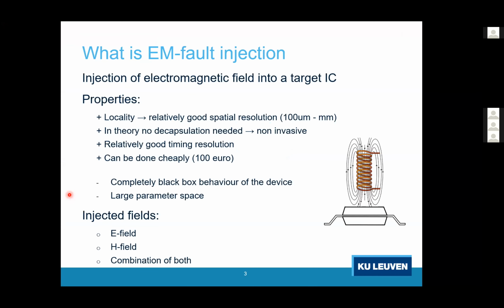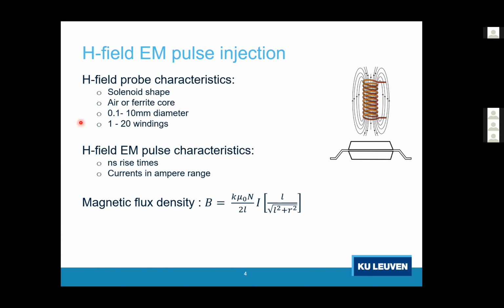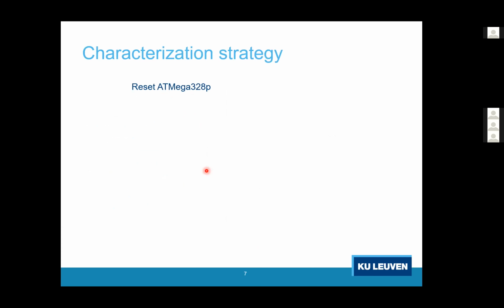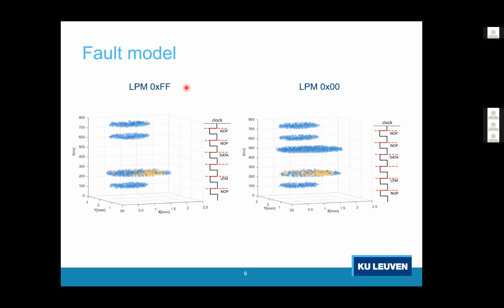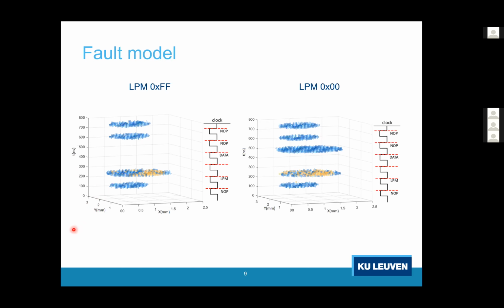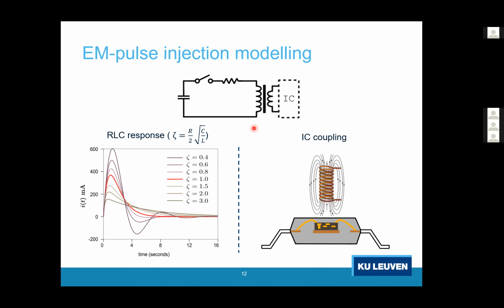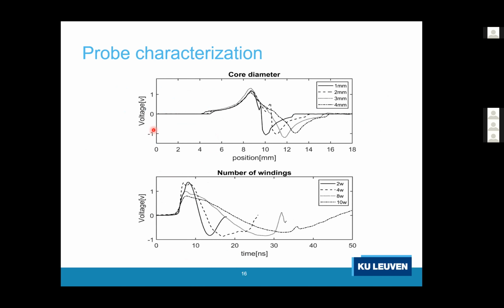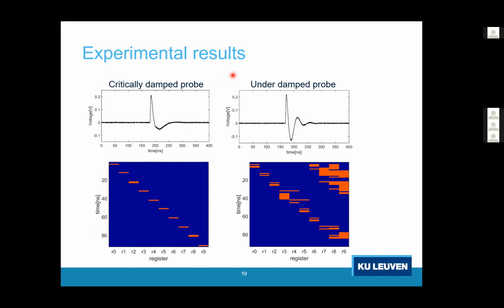EM fault injection 101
presented by

Arthur Beckers, KU Leuven